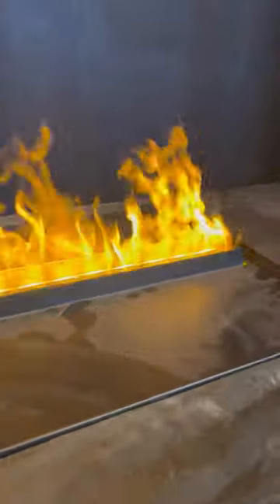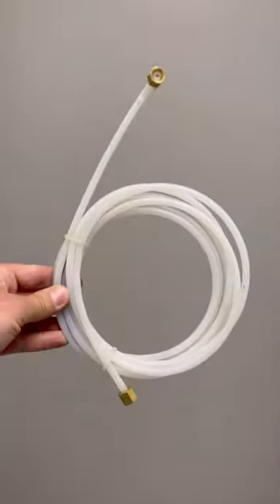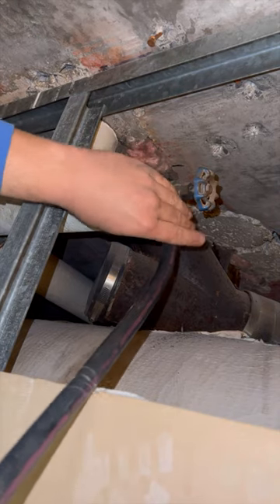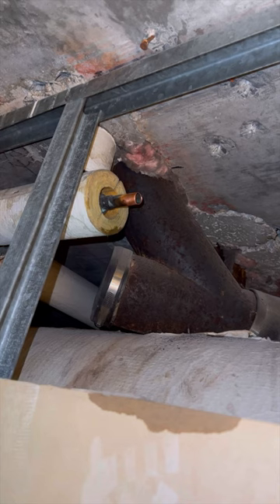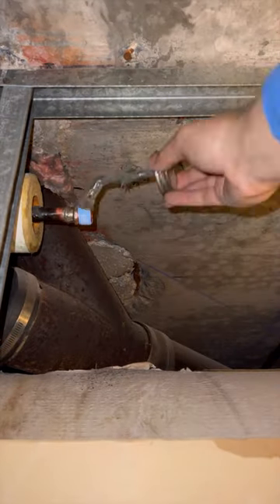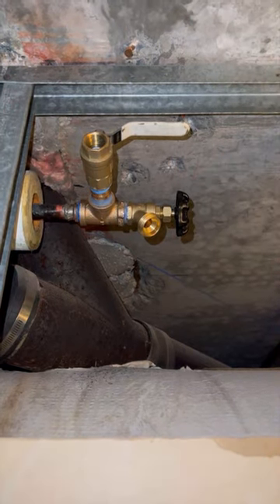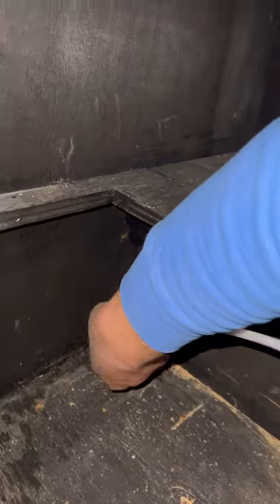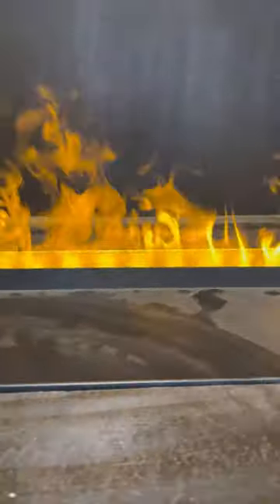Installing a water vapor electric fireplace. The most interesting thing I have ever installed.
The chronicle behind this cool installation.